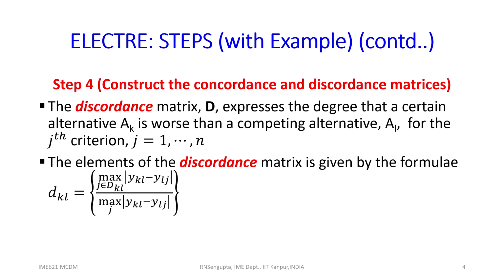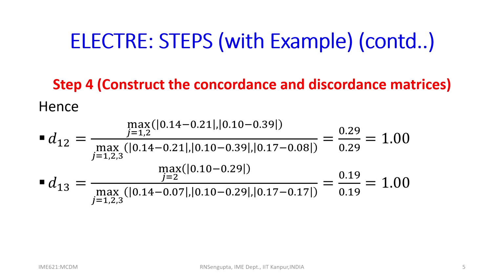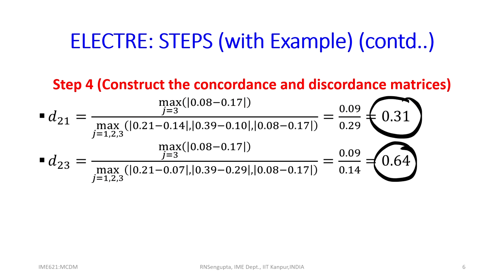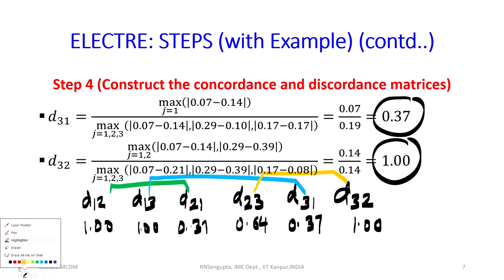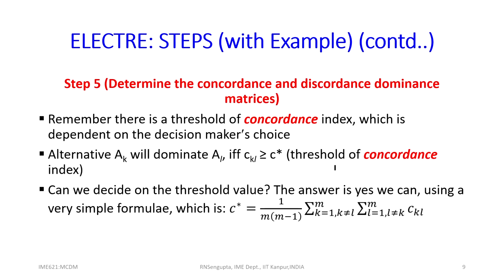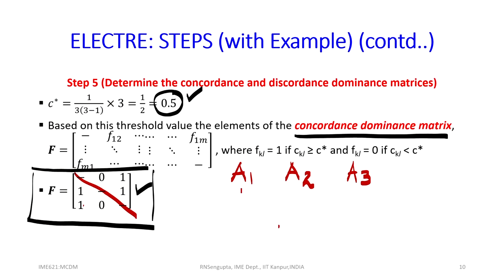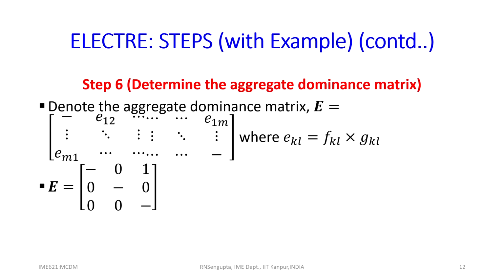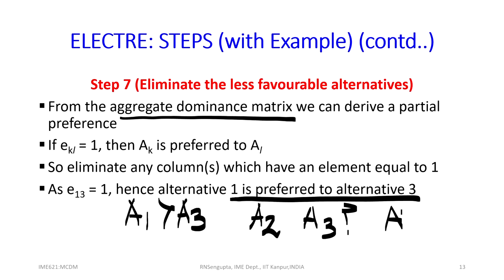Lecture 47 - Coverage (Elimination and Choice Translating Reality (ELECTRE))